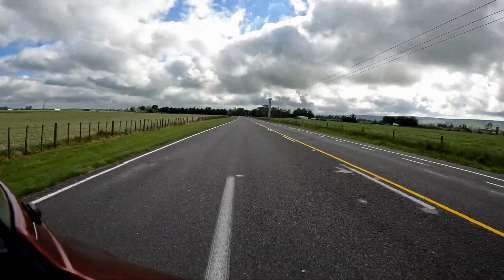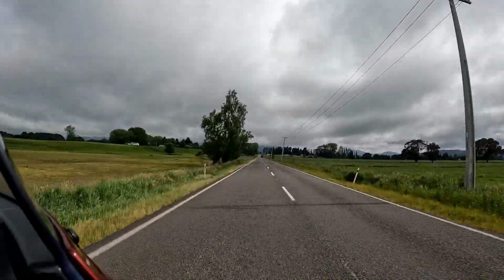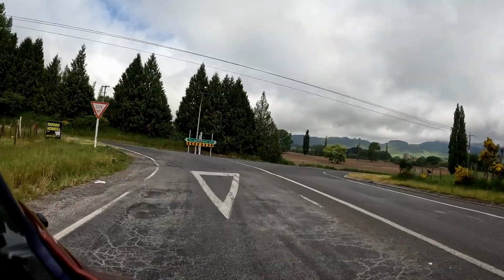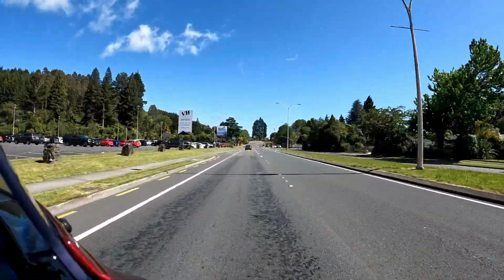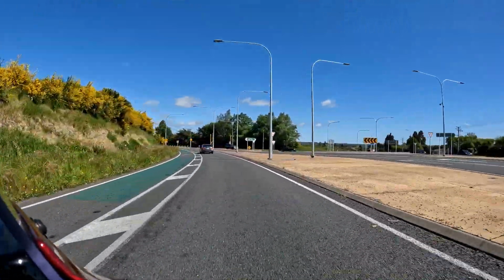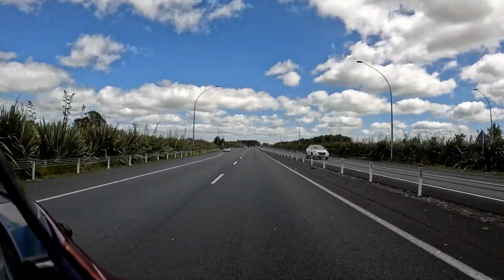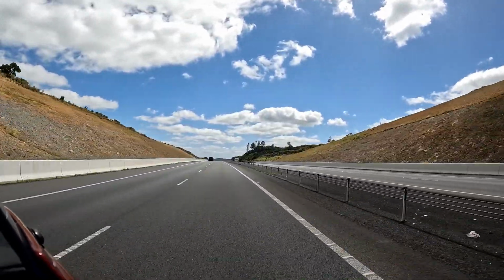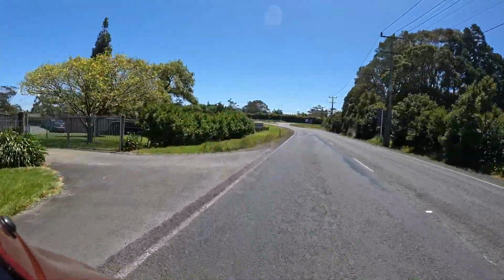Taupo 23 Road Trip - Ep3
My final day in Taupo and it starts with a breakfast at Dixie Browns on the lake front and then I hit the road for Auckland via Rotorua. An uneventful ride back, much better than the ride downa d once again, beautiful weather conditions.

This is the third and final episode of our Taupo road trip and the last run I will have this year. Next time you hear from me I will be coming to you from Wales, United Kingdom as I revive the BMW S1000XR and get her ready for sale.